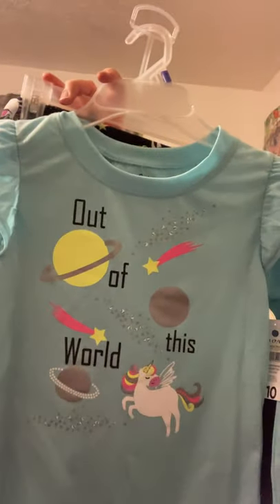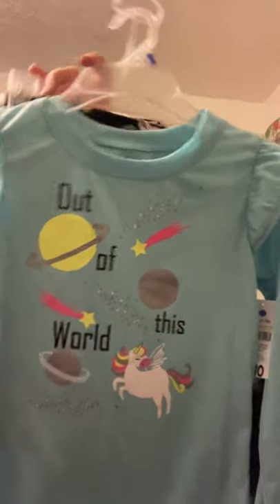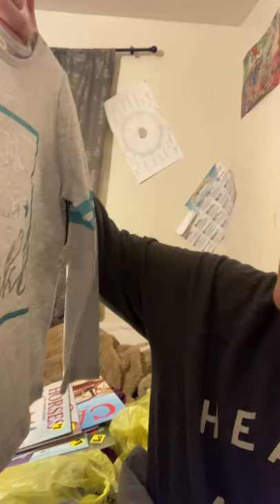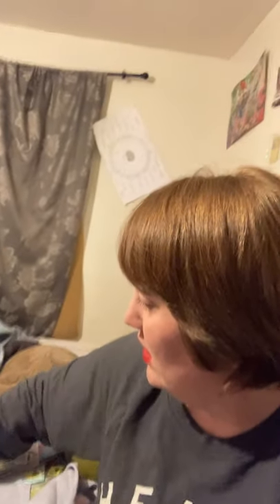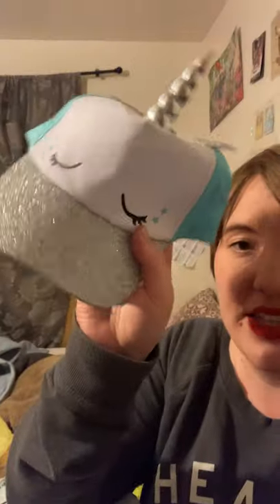Dollar General clearance clothing